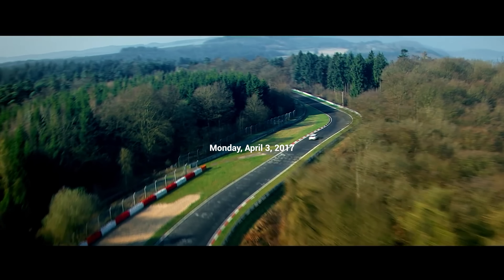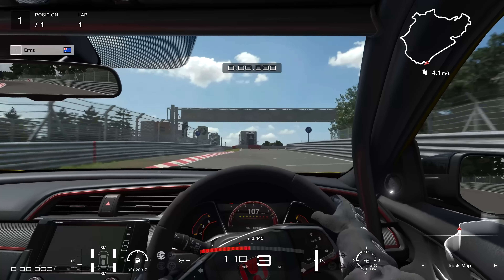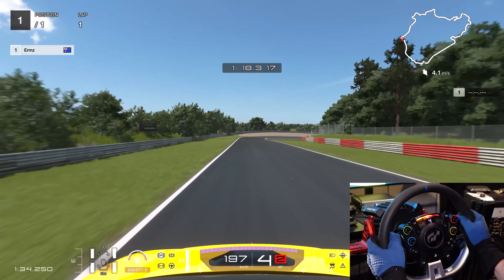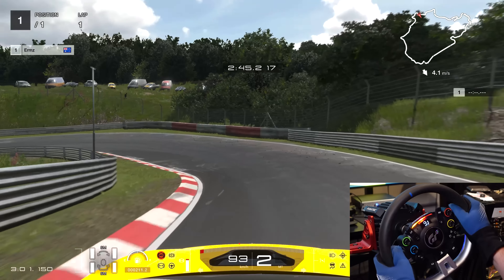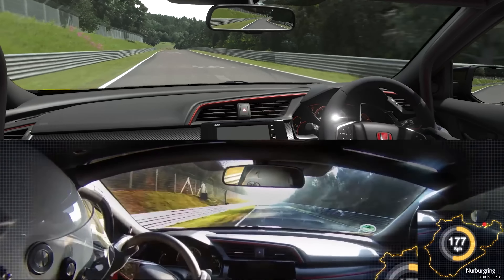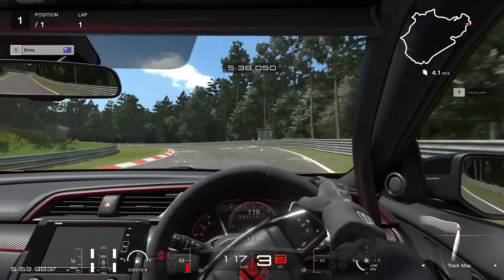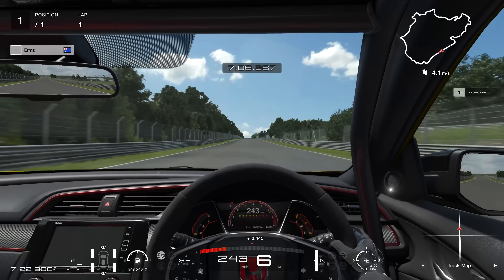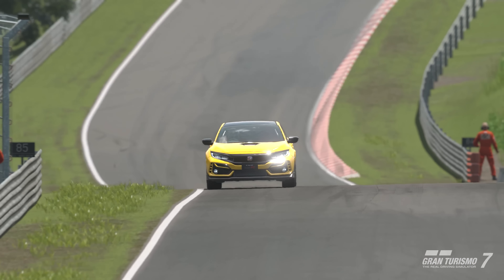When a Racing Game Finally Gets it Right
On Monday, April 3rd, 2017, Honda set an all-time production car lap record. The (then) new Civic Type R set the Nurburgring record for a front-wheel-drive production car. Today, we see whether this legendary moment can be recreated in a modern racing simulator.

...or I clutch-dump your car!

Get Your Sim Racing Gear Using These Links (and support my bad lifestyle choices):

● FANATEC

●Heusinkveld Sprint Pedals
●Next Level Racing F-GT Elite
●Next Level Racing GT Elite